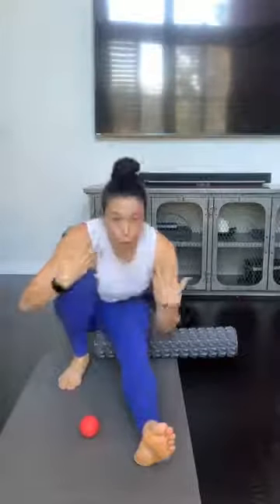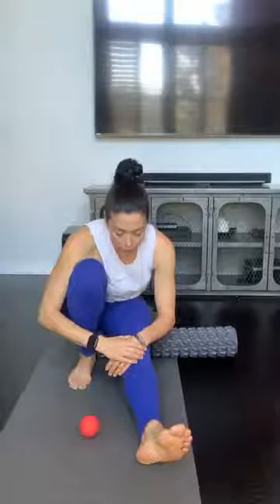60 Min Home Workout with Self-myofascial release & Guided Meditation | Git LIIT with Amy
Restore and release your body from aches and pains using a foam roller or tools to get you loose and feeling better.  Then finish it off with a 15 minute guided meditation.

Git LIIT while working out at home.  I bring creative ideas on how to make the most of your time at home - staying healthy in body, mind and spirit!

Git LIIT with Amy and Amy Paul strongly recommends that you consult your physician before starting any exercise or workout program. You should be in good physical and mental condition and be able to participate in the exercises.

You should be aware and understand that when participating in any exercise or exercise program, there is the possibility of physical injury. If you engage in this workout, exercise or exercise program, you agree that you do so at your own risk, are voluntarily participating in these activities, assume all risk of injury to yourself, and agree to release and discharge Git LIIT with Amy and Amy Paul from any and all claims or causes of action, known or unknown, arising out of Git LIIT with Amy and Amy Paul's negligence.  I hope you enjoy these workouts. You can share my workouts with family and friends across all social channels.